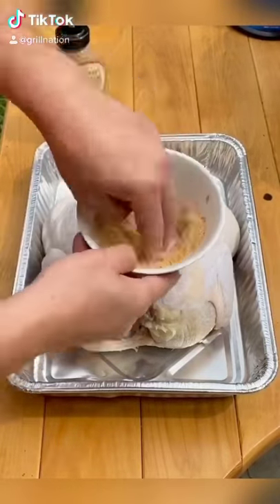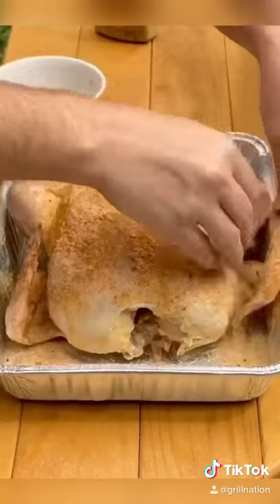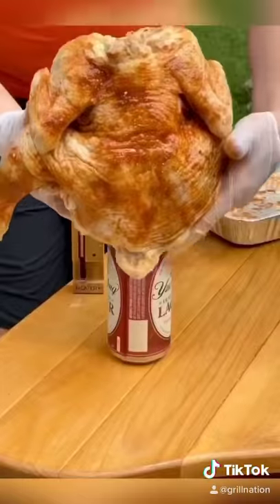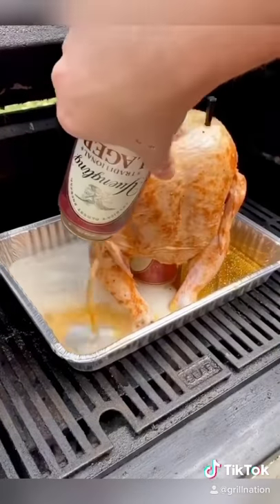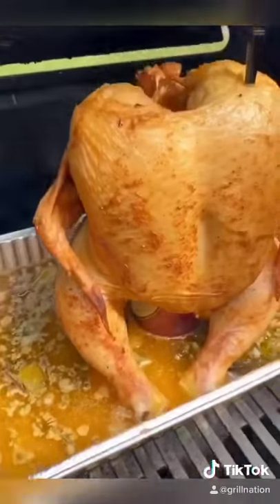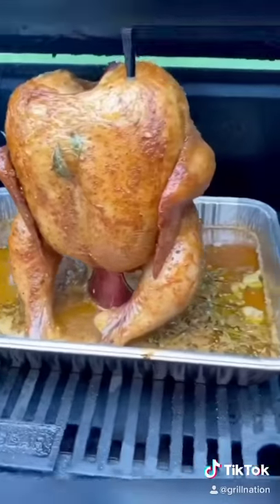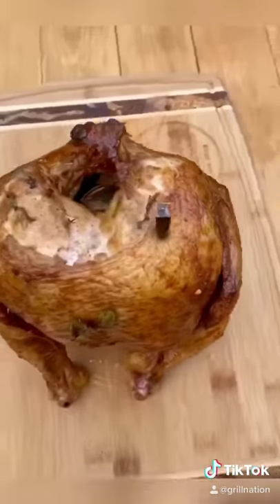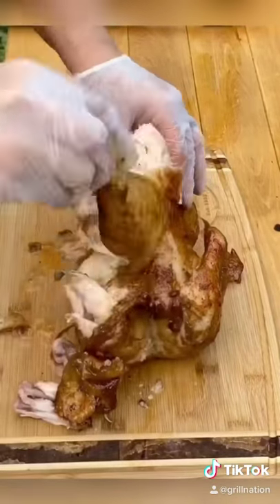Beer Can Chicken Recipe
MEATER + Meat Probe👇